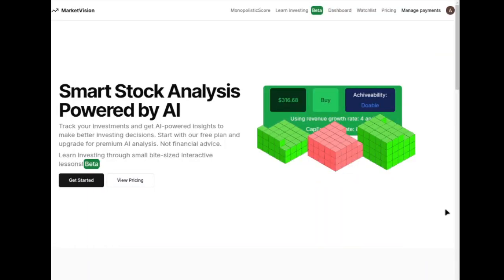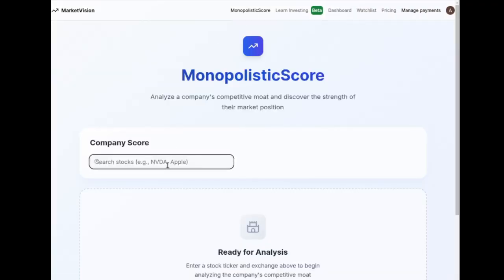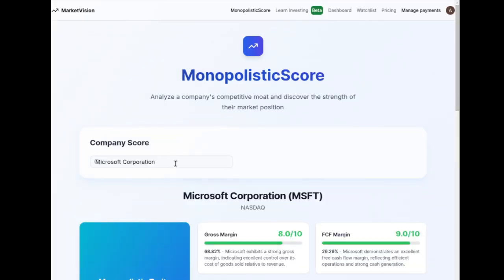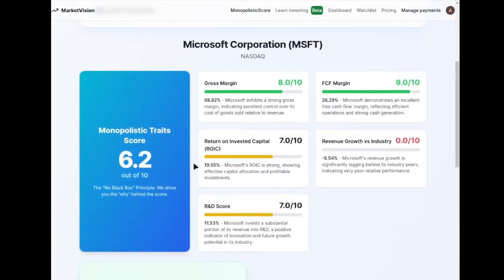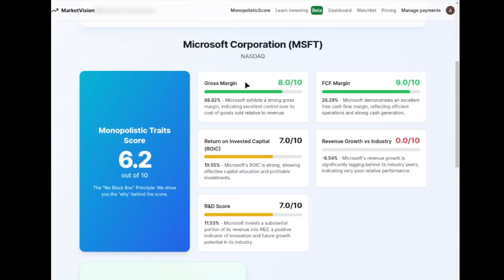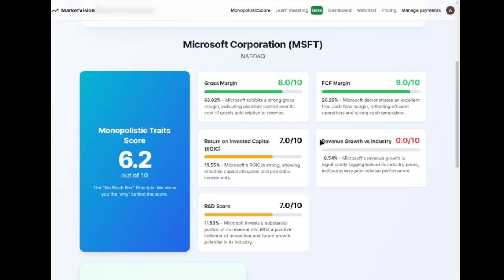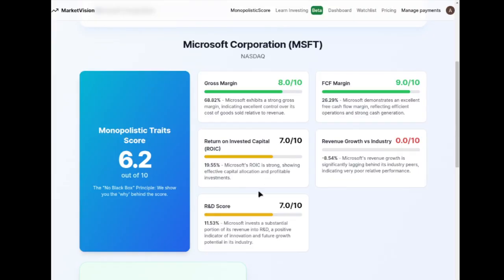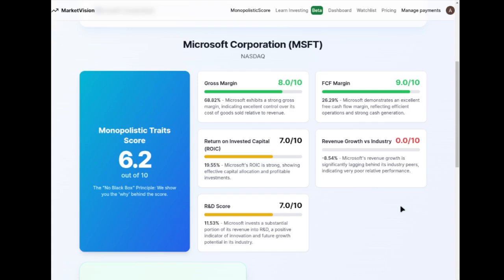Microsoft - A surprising truth about their moat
Microsoft got a 0 out of 10 for my Monopolistic Traits score in one category

I am a 17-year-old amateur investor and programmer sharing my personal investing journey and experiences using a value investing approach. I am not a professional financial advisor and do not provide financial advice. The content on this channel reflects my own learning process, successes, and failures in the stock market.

My investment strategy focuses on value investing, and I share my thoughts and analyses with transparency. Please understand that my approach may not be suitable for everyone. Investing in the stock market involves risk, and past performance is not indicative of future results.

The information provided on this channel is for educational and entertainment purposes only. It should not be taken as a recommendation to buy or sell any specific securities. Always conduct your own thorough research and consider your individual financial situation, risk tolerance, and investment goals before making any investment decisions. Consult with a qualified financial advisor for personalised advice.

Results are not guaranteed, and I may make mistakes in my investment decisions. Please do not blindly follow my investment choices. Your portfolio and investment strategy should be built around your specific circumstances.

Microsoft moat deep dive.